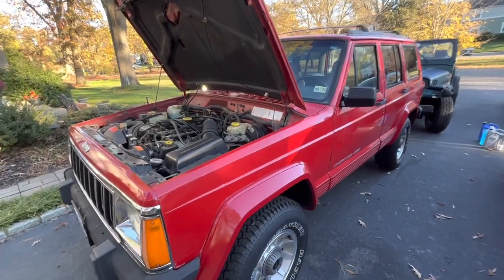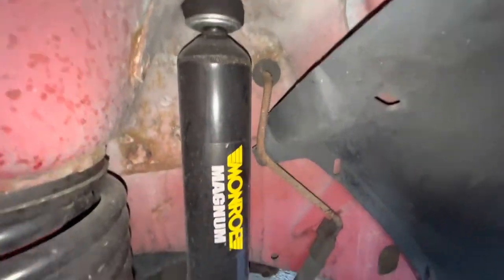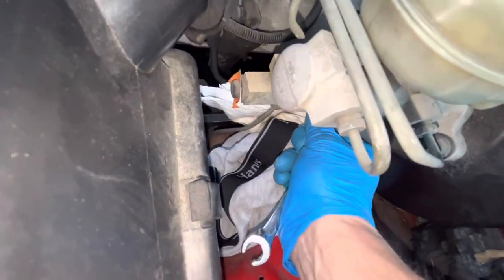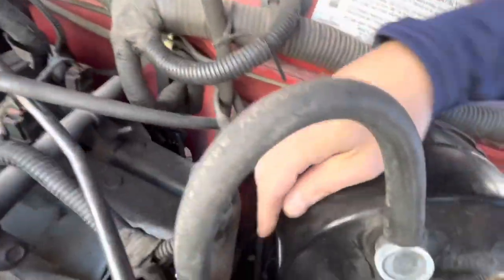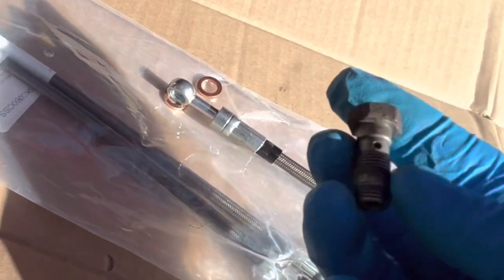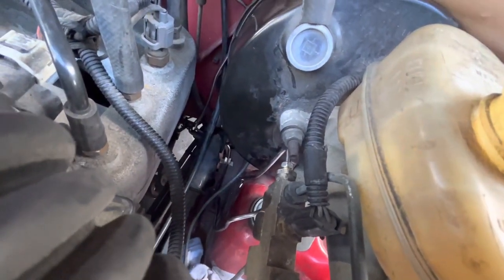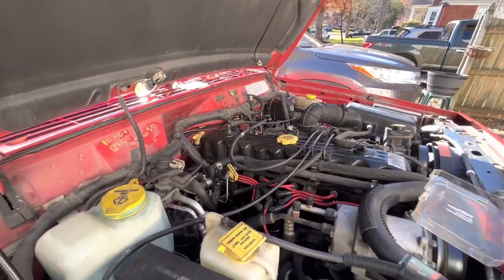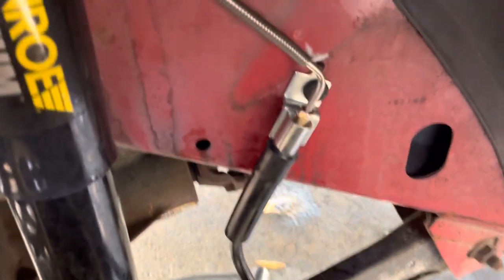1996 Jeep XJ: Front Brake Line Install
Installing new front brake lines on a 1996 Jeep Cherokee XJ - stainless steel lines from Fine Lines (SS Lines).